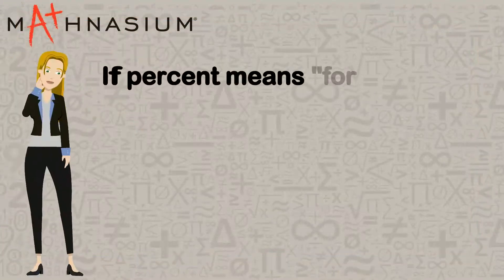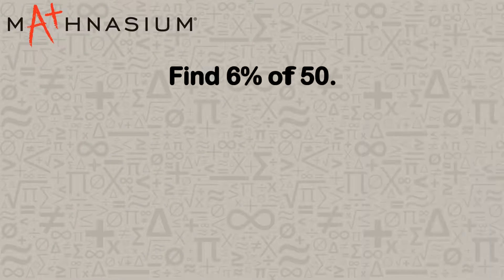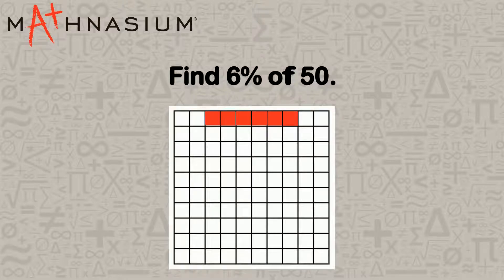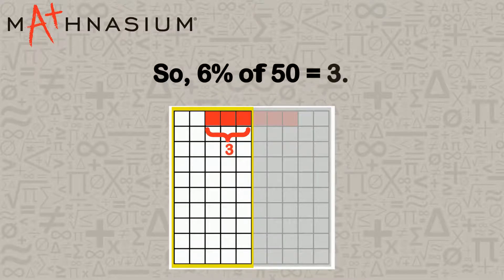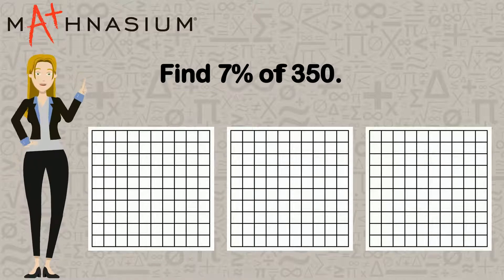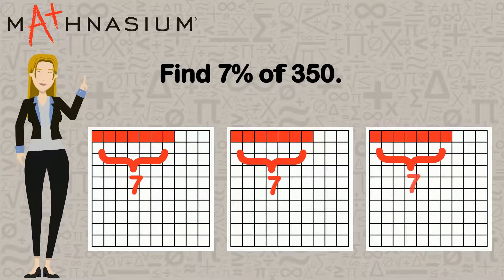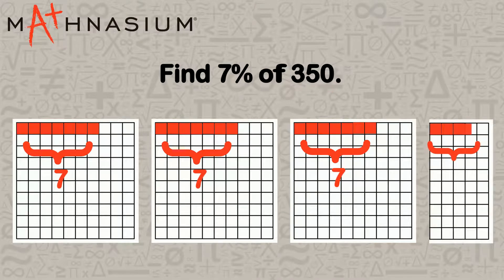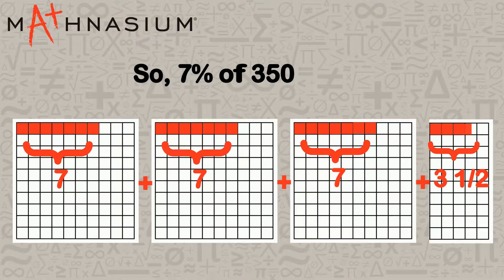NA 2020 Mathnasium Method Demo Percentage of 50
Mathnasium Method Video Demonstration, Percentage of 50